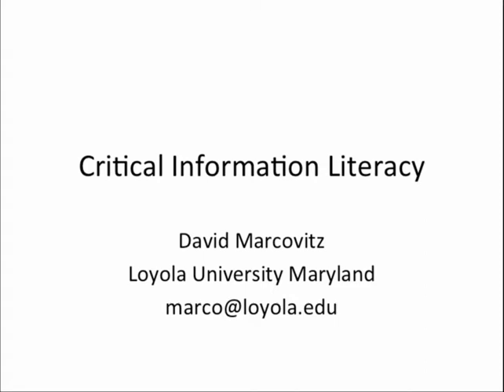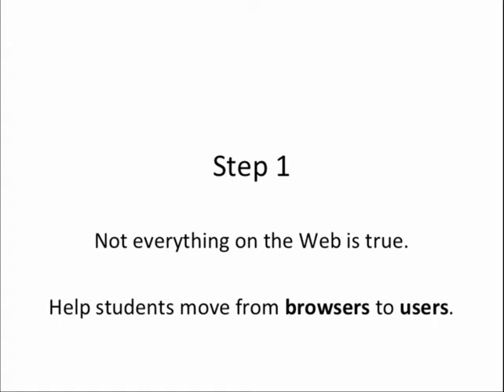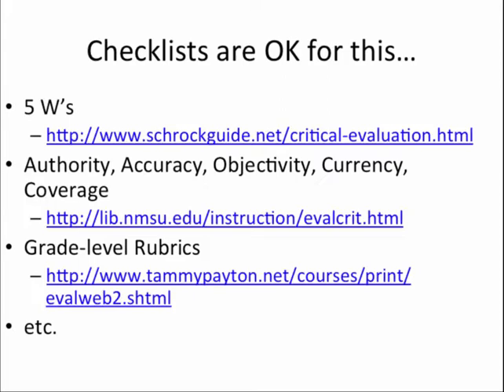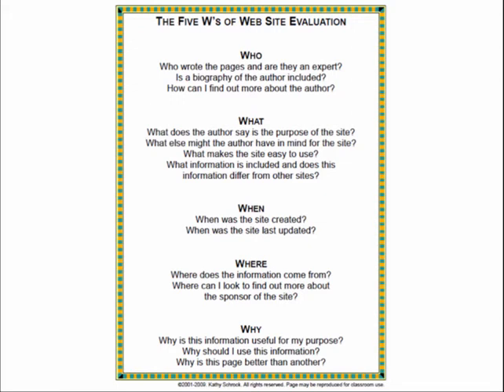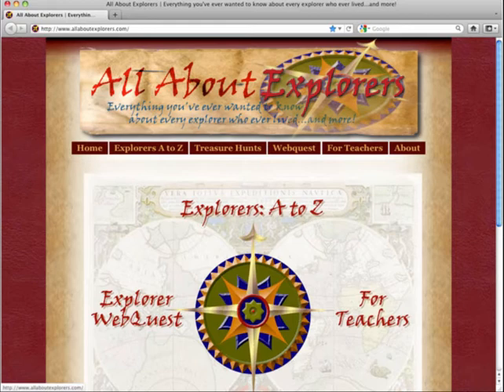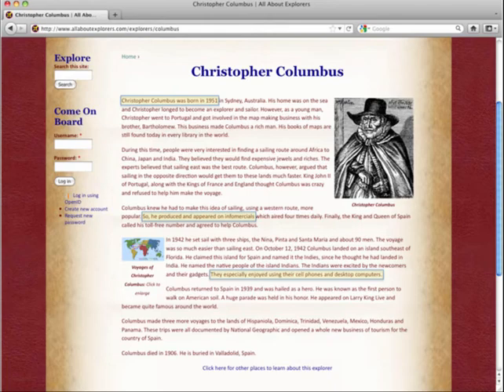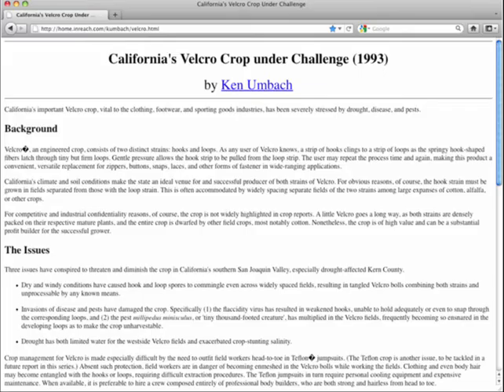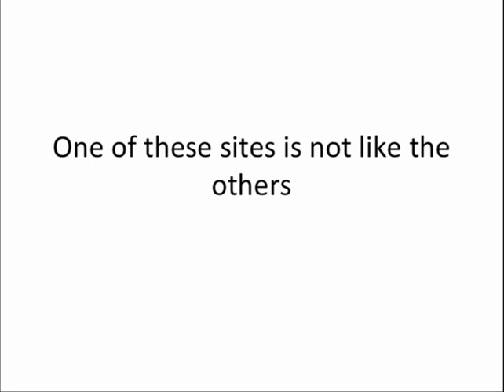Critical Information Literacy Step 1 of 4